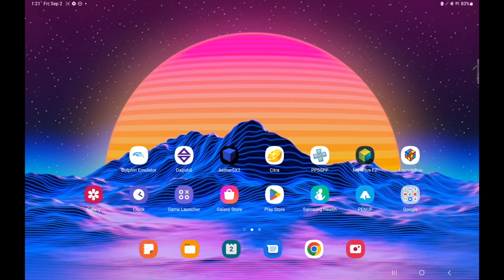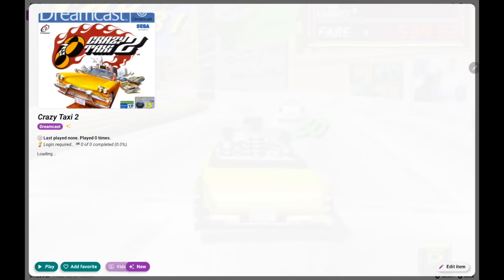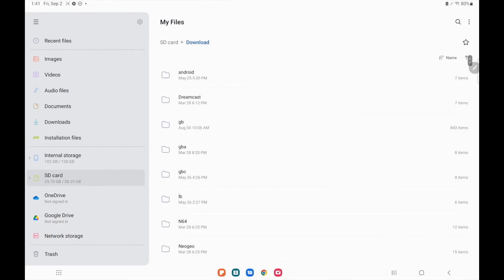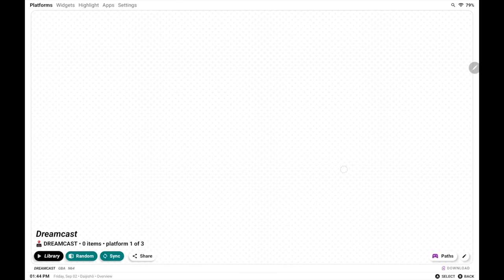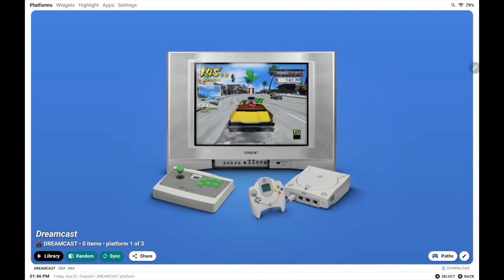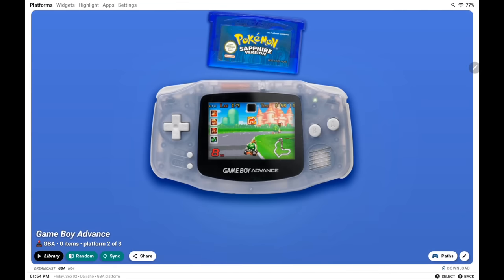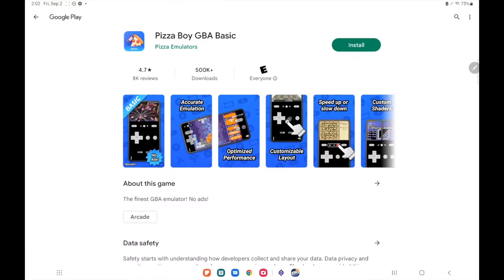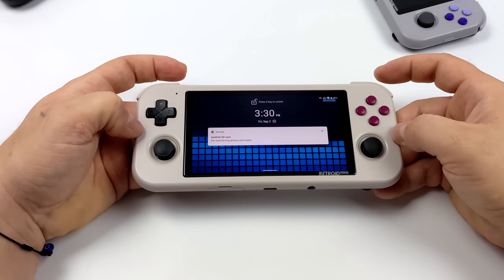You Have To Try This New Emulation Front-End For Android! Daijishō First Look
In this video, I show you how to easily set up this amazing new Emulation front end for android known as Daijishō! It's available from google play and works amazingly on phones, tablets, and handhelds!
It works amazingly on the Odin Lite, Odin Pro, Retroid Pocket 2 Retroid Pocket 3 and easily any android device you want to run your favorite emulator on.

00:00 Introduction
00:16 Daijishō overview
02:50 Daijishō Set Up Guide
09:04 Daijishō Retroid Pocket 3

ETAPRIME
12520 Capital Blvd Ste 401 Number 108